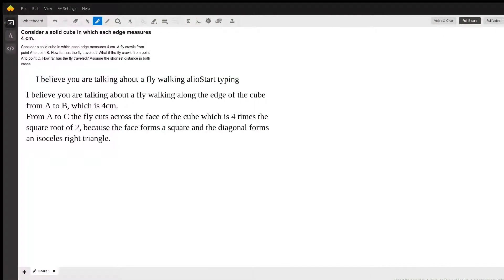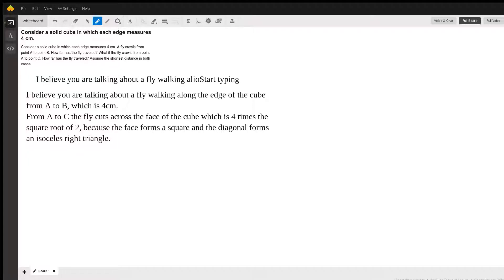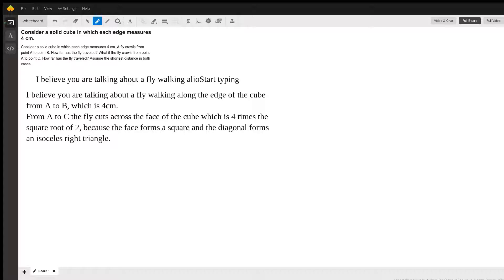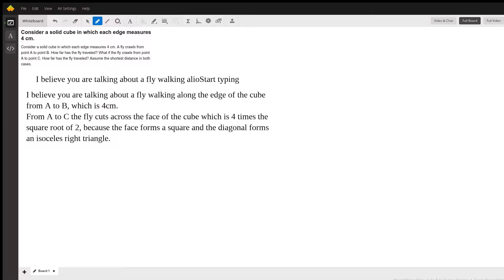the measurements of a cube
Question: Consider a solid cube in which each edge measures 4 cm.
Consider a solid cube in which each edge measures 4 cm. A fly crawls from point A to point B. How far has the fly traveled? What if the fly crawls from point A to point C. How far has the fly traveled? Assume the shortest distance in both cases.

Answered By:

Dennis S.